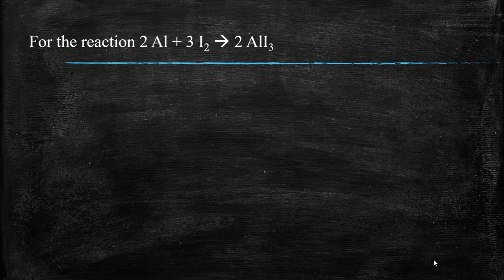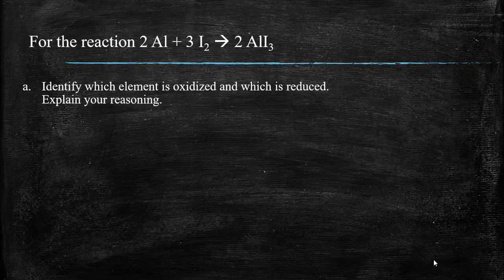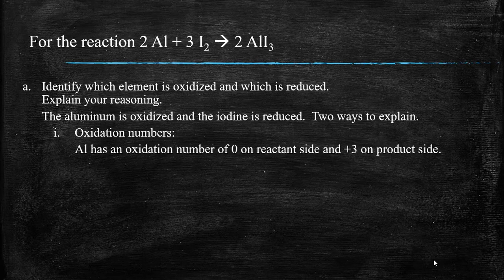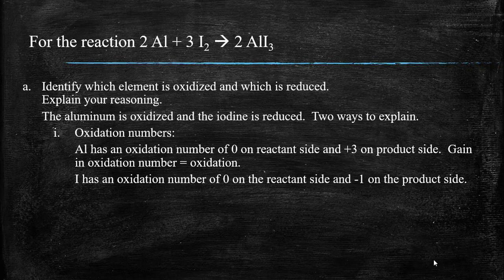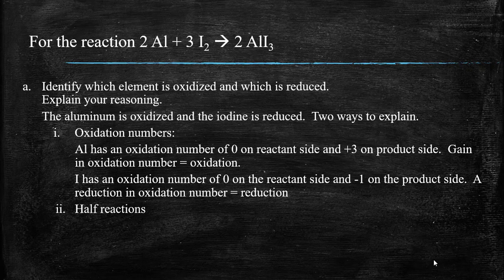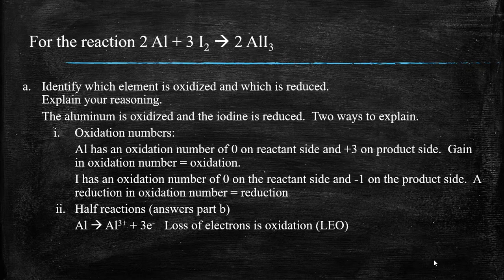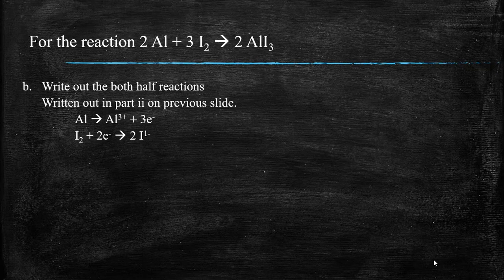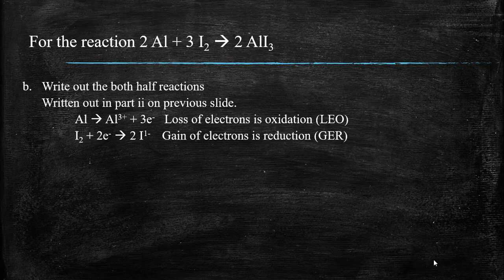WD 4.9 Redox